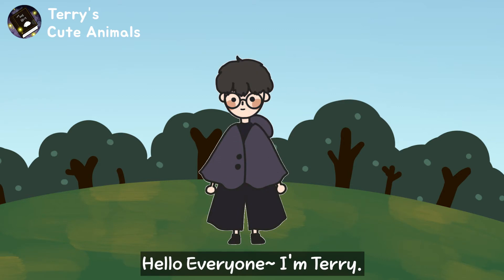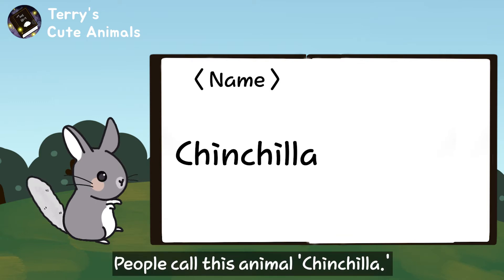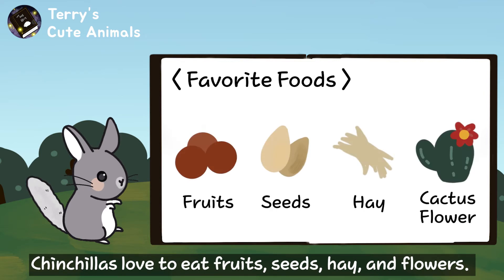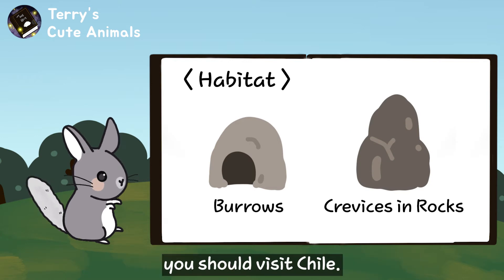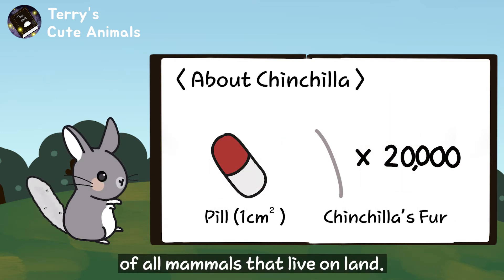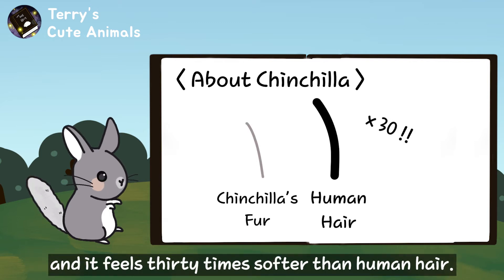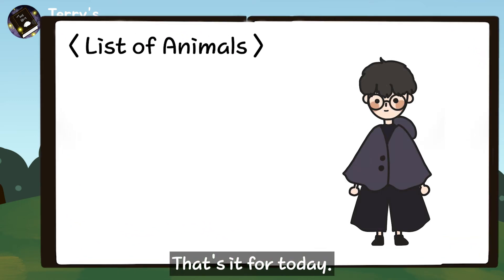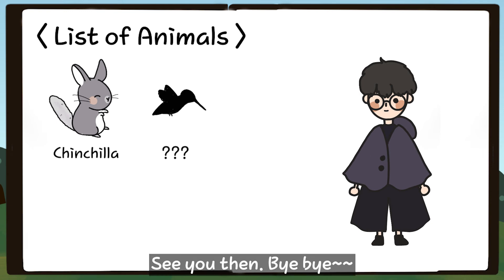[Eng] Chinchilla : A mammal that has the densest fur on land │ Terry's Cute Animals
The first episode of 「Terry's Cute Animals」 is Chinchilla.
There will be a lot of contents about other animals.

The chinchilla has the densest fur of all mammals that live on land.
In the water, the sea otter has a denser coat :)

▶ Credits

Translation Supervision - Iris

▶ References